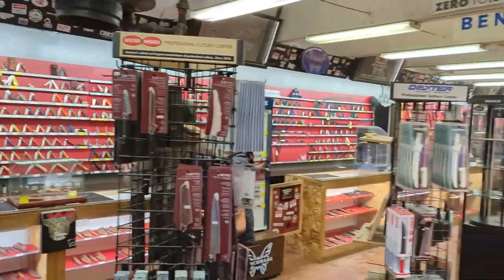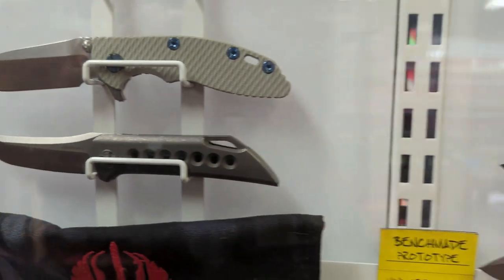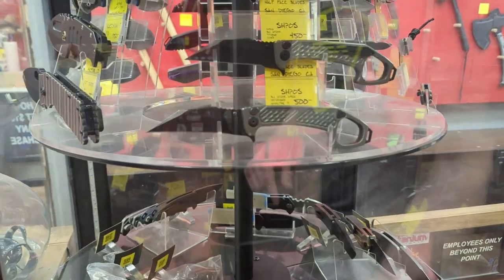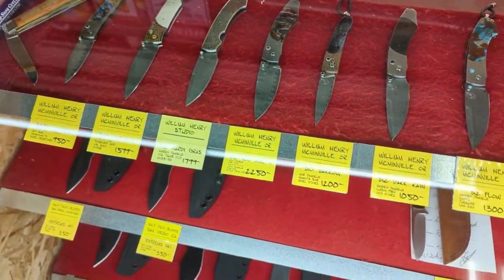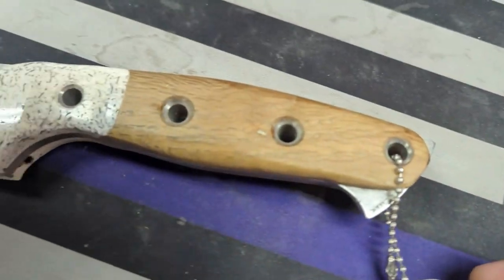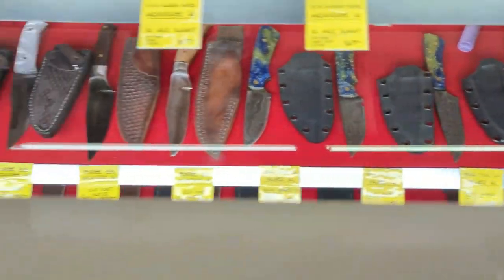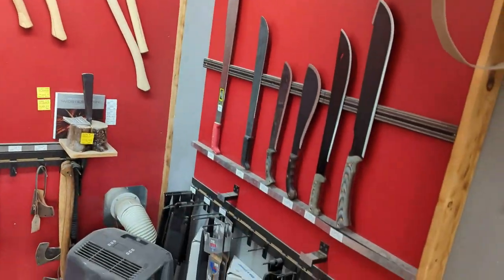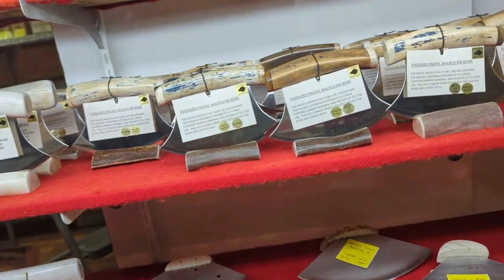Northern Knives Shop Tour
Salutations friends. Stopped by @Northernknives in Anchorage while I am working in Alaska this week. Pretty cool shop.